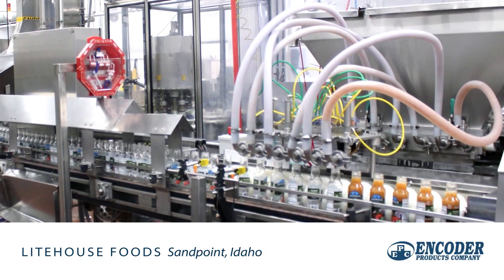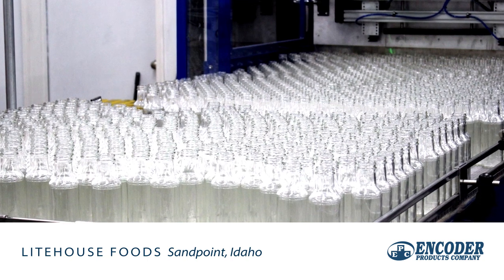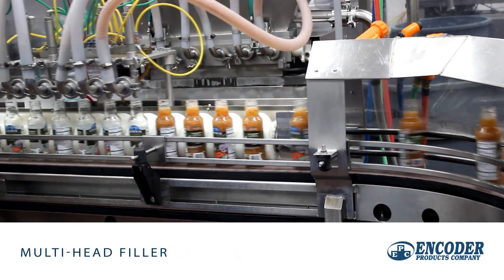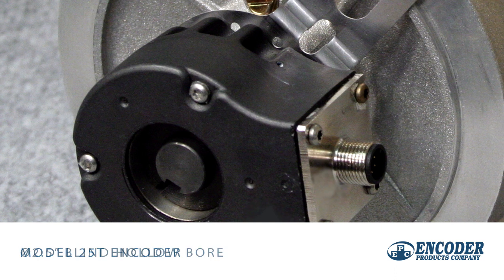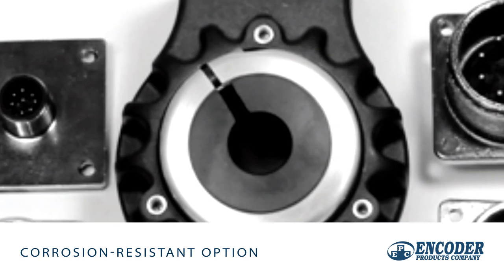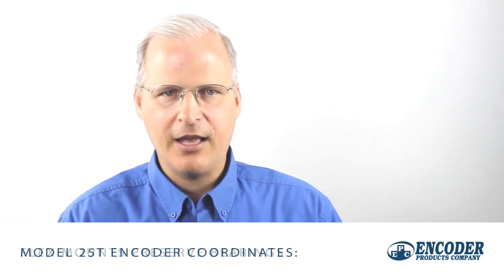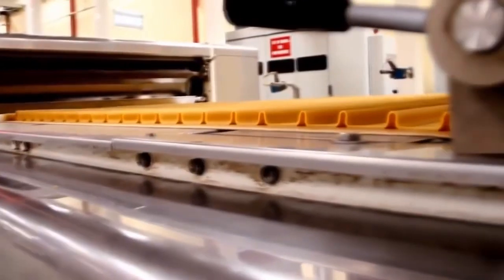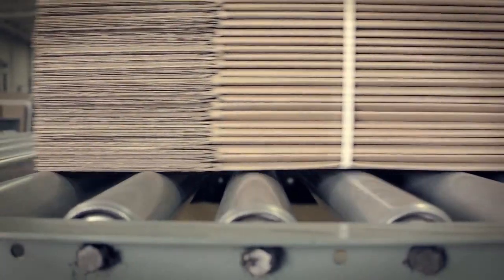How a food manufacturer uses encoder model 25T for motion feedback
00:00 Motion feedback in food packaging
00:30 Fill head lowers and dispenses product via a multi-head filler
00:39 Conveyor speed monitoring is enabled by feedback from an EPC Model 25T encoder
00:52 Corrosion resistant option for harsh or sanitary washdown conditions
01:07 Model 25T coordinates two axes of motion, fill rate, and volume